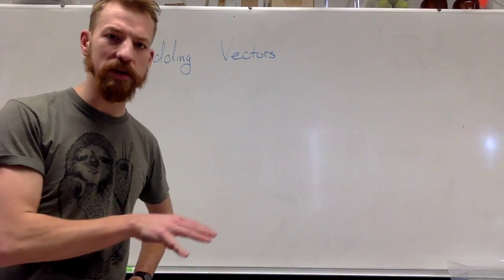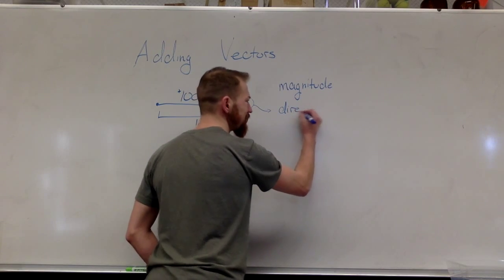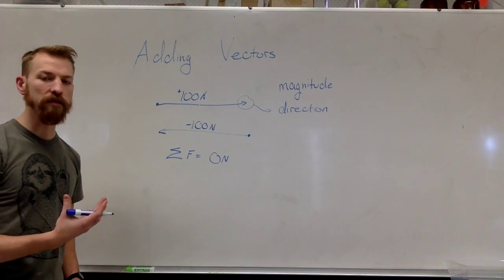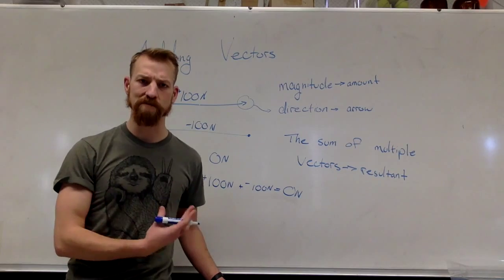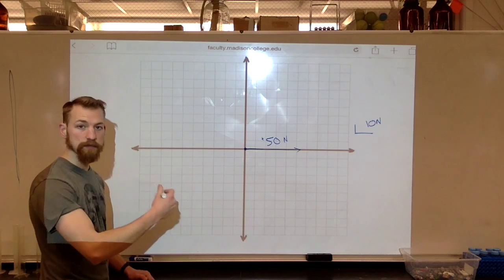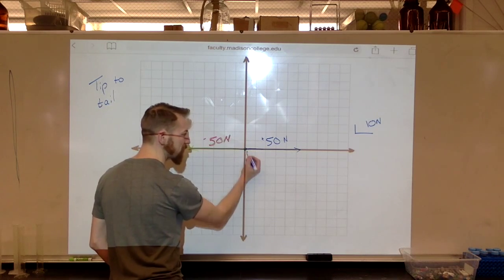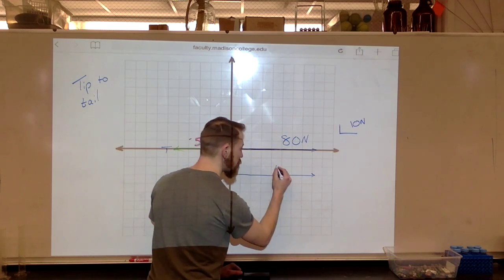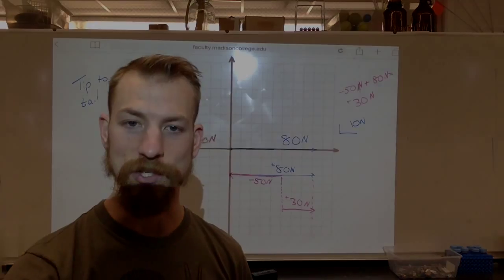2015 - 07 Parallel Vectors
Adding Parallel Vectors and how to distinguish directions.